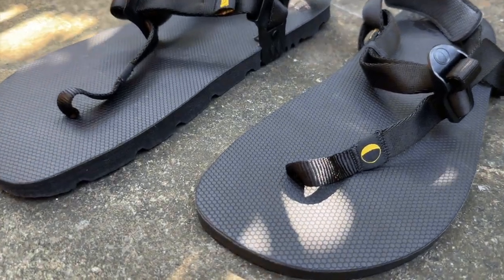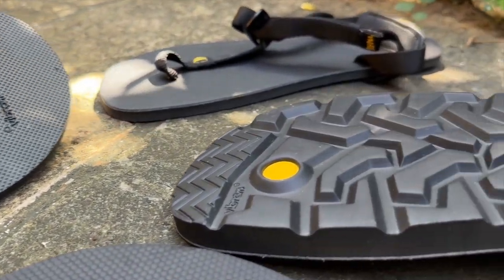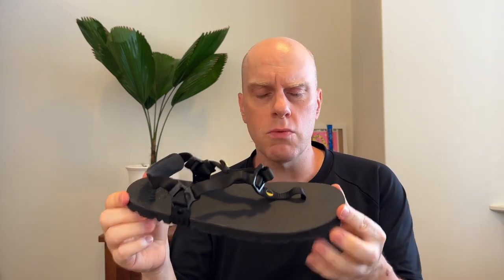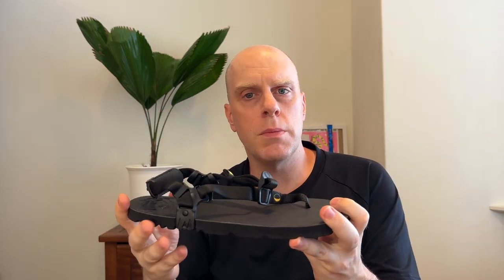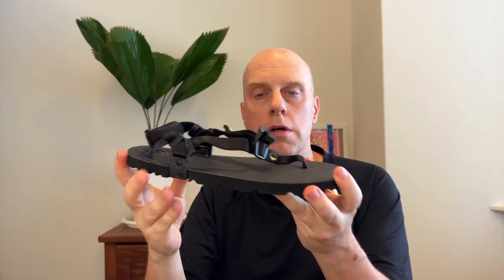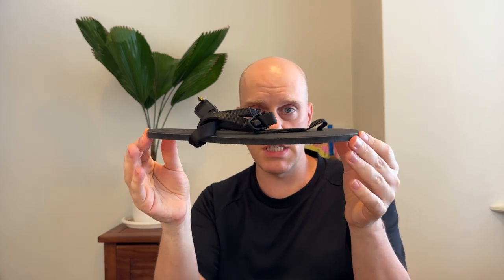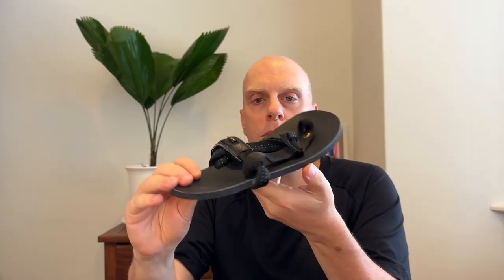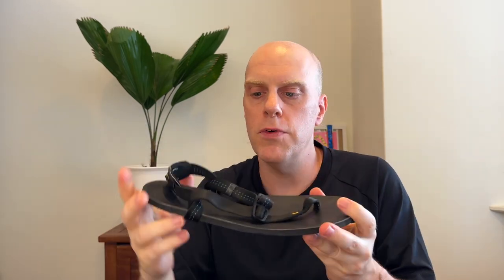Luna Sandals - Often imitated, never bettered.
In this video I go over two Luna Sandals models: Mono Winged Edition and Venado 2.0. I have thousands of Kms in Luna Sandals over the past 12-13 years and this video is a summary of all my thoughts on them. I also go into how I use them in my running shoe rotations.

0:00 Intro
0:25 The importance of the book “Born to Run”
1:38 The legend of Barefoot Ted and the birth of Luna Sandals
2:42 Luna Mono & Venado specs
5:02 Portable ground
6:31 Luna’s MGT footbed
8:01 How Luna’s mold to your foot
8:58 Luna’s strapping systems
10:58 How do I use Lunas: easy runs
13:00 How do I use Lunas: form diagnostic
14:37 How do I use Lunas: recovery runs
16:10 Shoes are tools
16:32 Outro